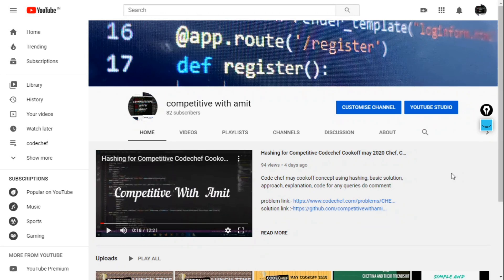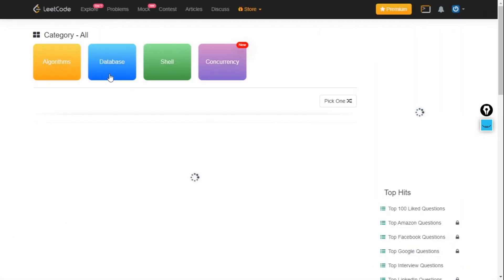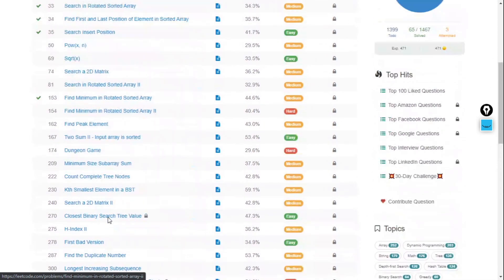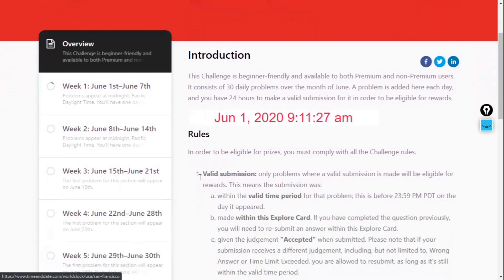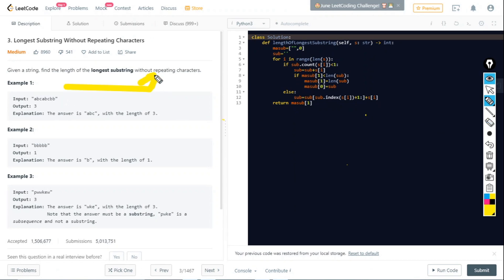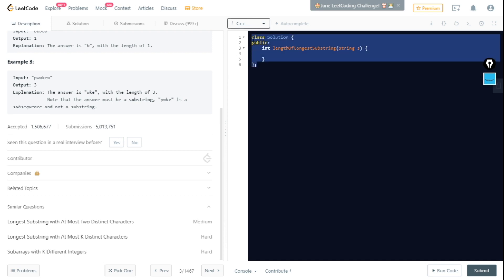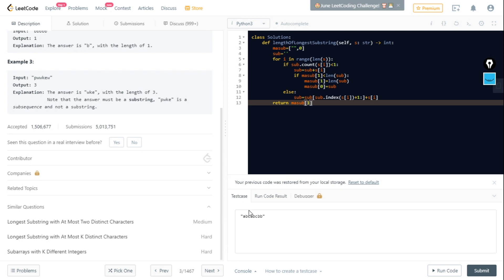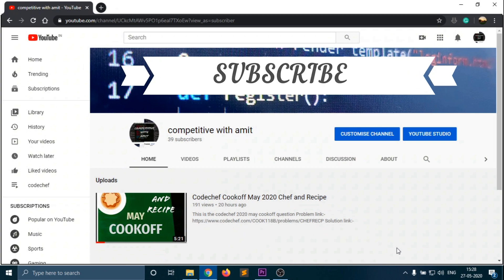How to use Leet code , why Leet code is best, June challenge introduction all about Leet code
after this video is all about leet code and just about to start leet code June challenge
Profile:-